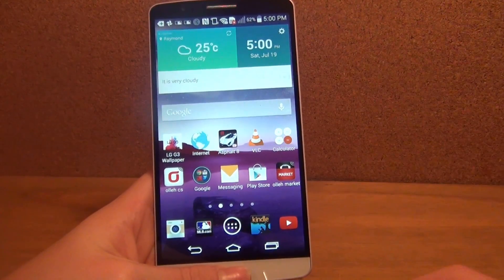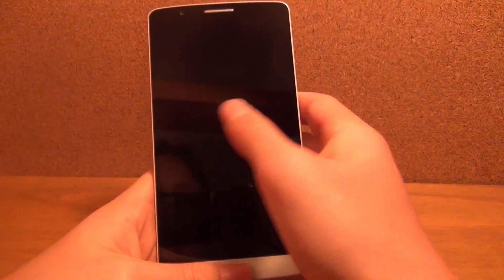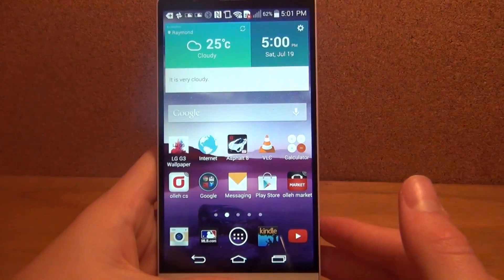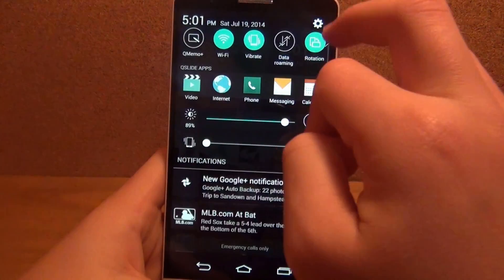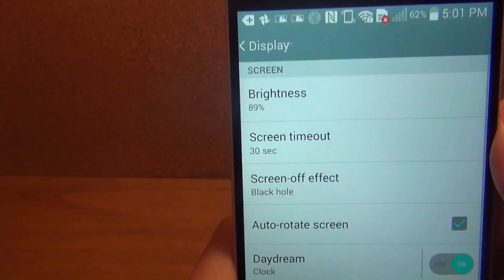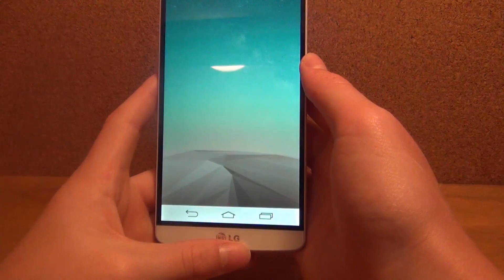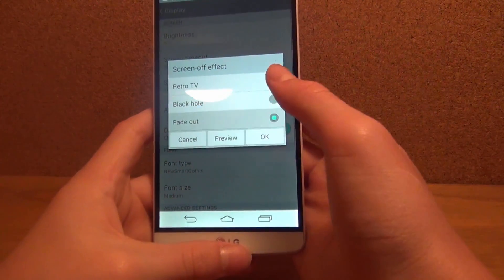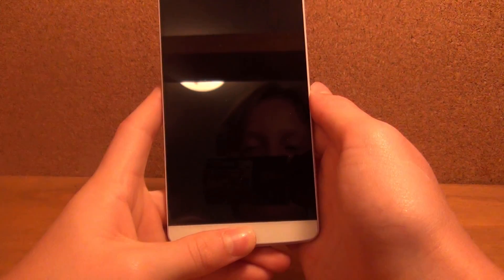LG G3: How to Change Screen Off Animation